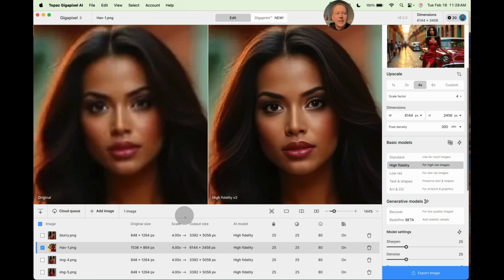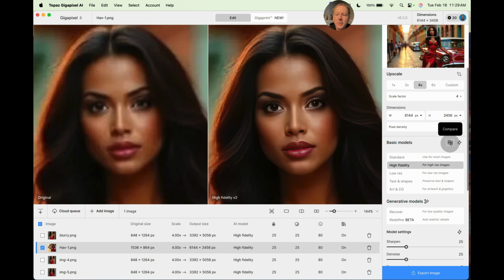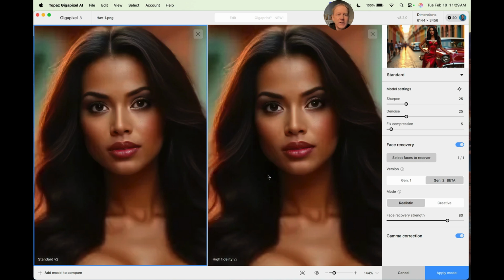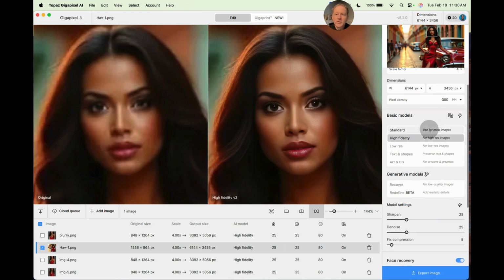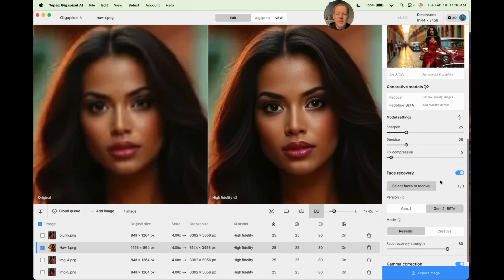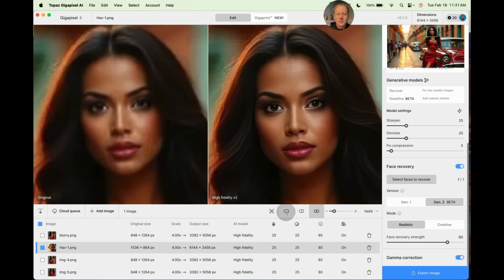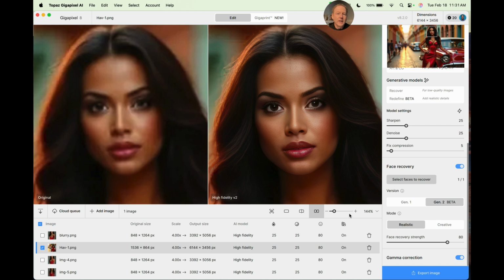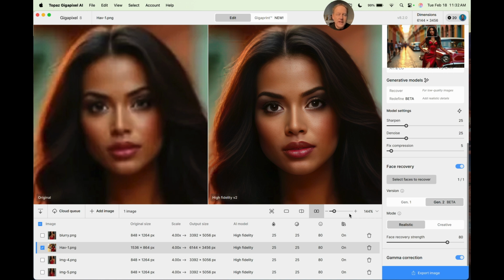"Topaz Gigapixel AI Review: Best AI Image Upscaler for Photographers?"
"Topaz Gigapixel AI Review: Best AI Image Upscaler for Photographers?" | Topaz Gigapixel Ai 8 Tutorial Mind Blowing Results!

Whether you're a photographer or content creator, this tool can upscale your images and enhance the details and improve your overall image quality.

Red Komodo X
Red Komodo
Red Komodo 8Sinn Cage
Kessler Kwik Stand
Kessler Kwik Receiver